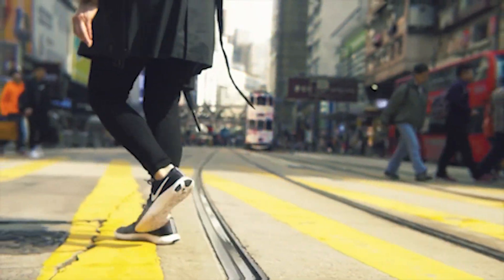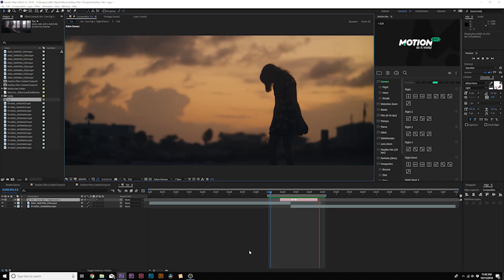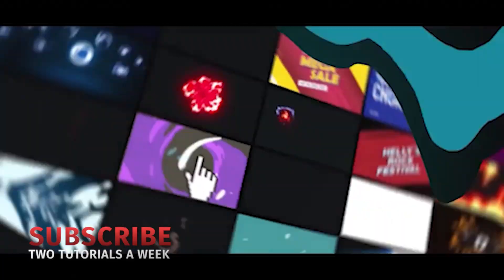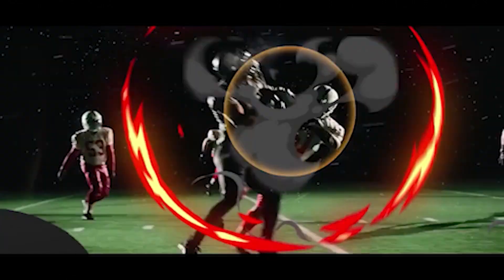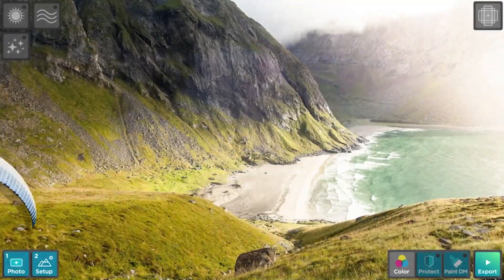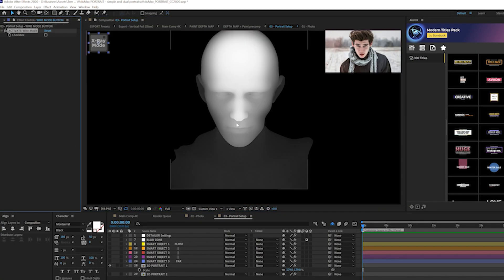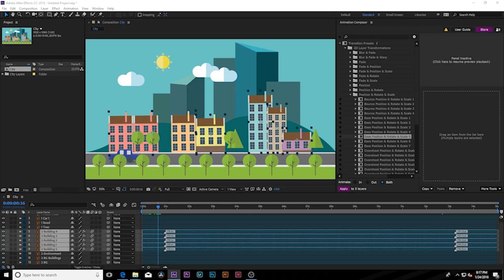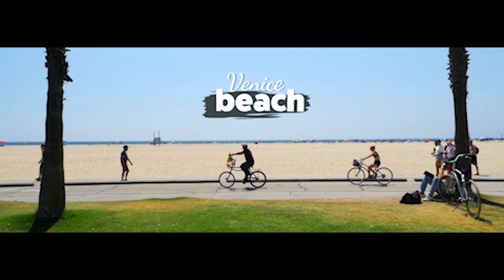My Top 5 Favorite After Effects Templates in 2020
Our Cyber Monday templates are now on sale on our
► Pick up the 650 AE Template Motion Graphics Starter Pack

I've been using After Effects for about a decade now and these are my favorite After Effects templates up to this point. All of these templates I've been using for years and they have saved my countless times on many projects. They are currently on sale for Black Friday and Cyber Monday, so there's no other perfect time for a video like this.

► Tons of templates on sale now for Black Friday and Cyber Monday

Timecode:
0:00 Our Templates on Sale - Link in Description
0:23 Quick Intro
0:40 Template One - 2000+ Transitions for After Effects
1:21 Template Two - CinePunch
2:09 Template Three - RTFX
2:51 Template Four - VoluMax
3:48 Template Five - Animation Composer
5:01 Outro - Please Subscribe :)